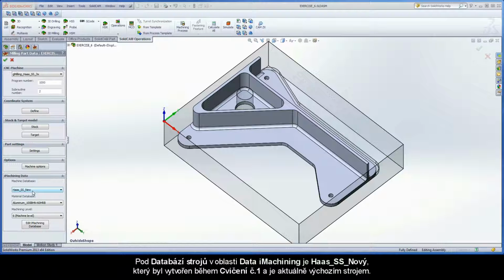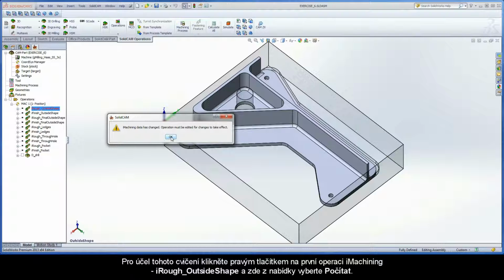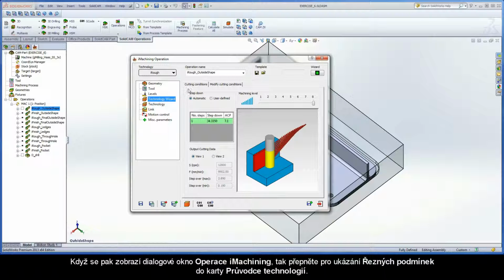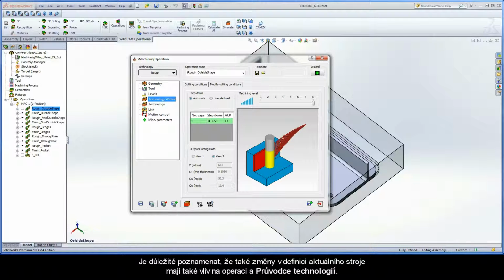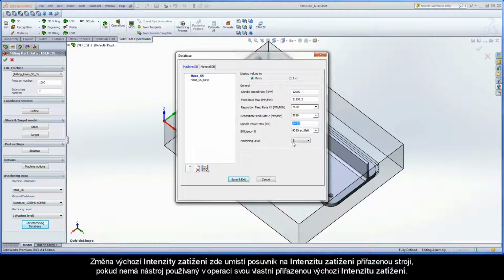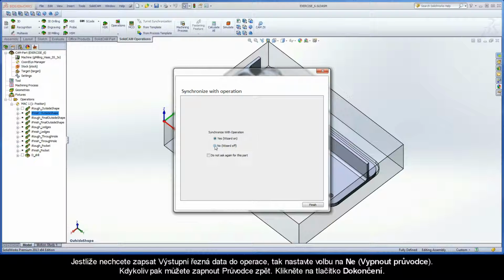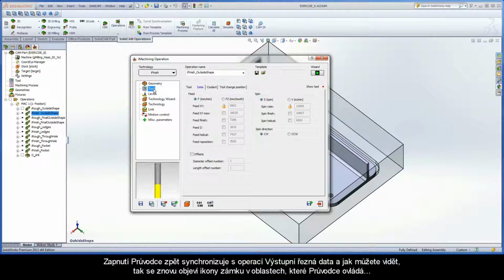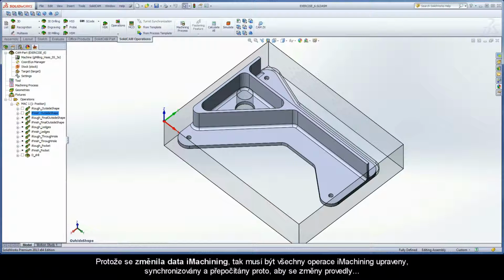iM 1Day Exercise 6 SC English Step7 1 cz